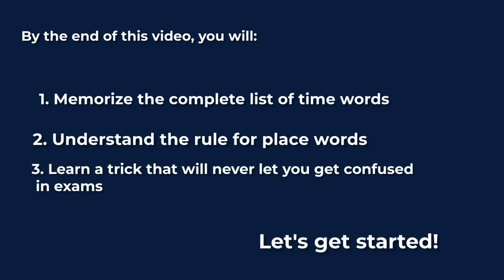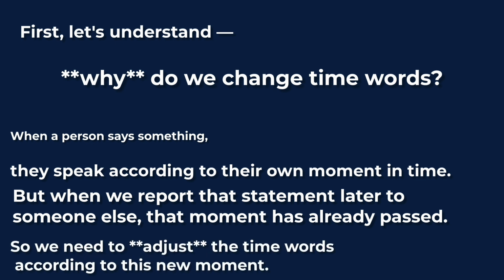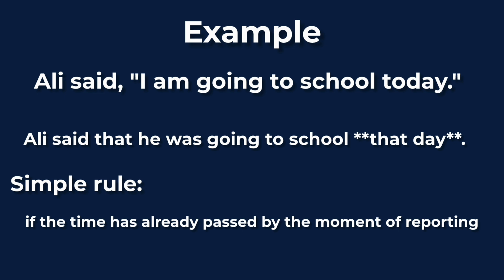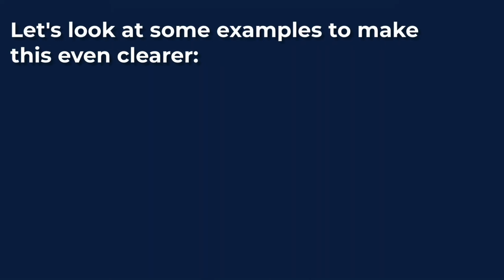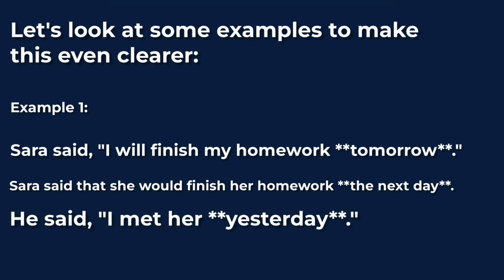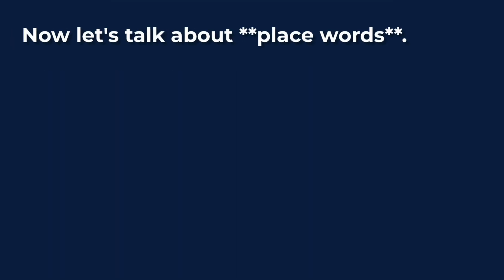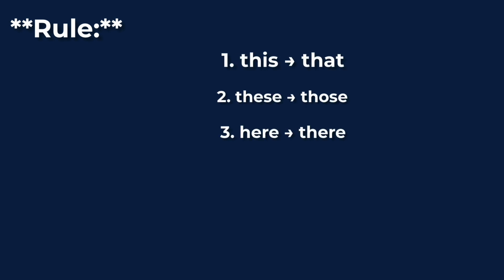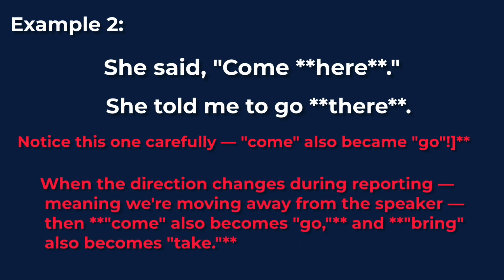Indirect Speech Part 5: Time & Place Words Explained (Full Rules)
Struggling with time and place words in Indirect Speech? This is Part 5 of our Indirect Speech series, and it covers the exact rules that most Matric and FSc students get wrong in exams.
In this video you'll learn:
✅ Why time words change in Indirect Speech
✅ The complete list — now→then, today→that day, tomorrow→the next day, and more
✅ Place word rules — this→that, here→there, come→go
✅ The important exception: when time words DON'T change
✅ A simple trick to never get confused again
This lesson is part of our full Indirect Speech series for English grammar students preparing for board exams in Pakistan and India. If you missed earlier parts, check the playlist below to start from the basics of Direct and Indirect Speech.
📌 Perfect for: Matric students, FSc students, English grammar learners, board exam preparation
Tags (15):
Thumbnail concepts:
Split comparison — "TODAY" (red, crossed out) vs "THAT DAY" (teal, checkmark) with bold "PART 5" badge in orange corner.
Confused student face graphic + text "NOW or THEN?" in Poppins Bold white on navy, red arrow pointing at the mistake.
Rule card style — "HERE ➜ THERE" large teal text on navy background, small "Indirect Speech Series" label in orange at top.
Category & language:
Category: Education
Video language: Hindi/Urdu (or English, since on-screen text is English but audio/context is Urdu-mixed — set primary language to Urdu for better regional discovery, add English as a secondary/caption track)
Audience: Not made for kids
End screen CTA script (last 15–20 sec):
Neeche playlist mein poori Indirect Speech series dekh sakte hain. Practice karte rahein — Allah Hafiz!"